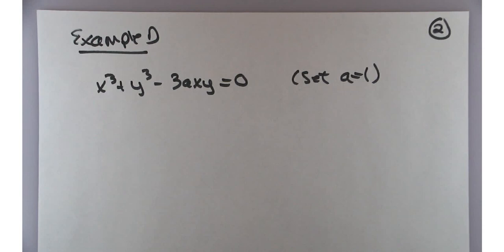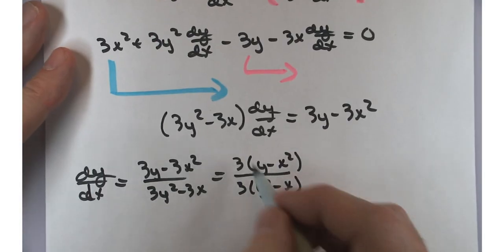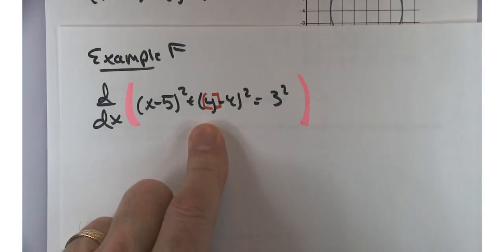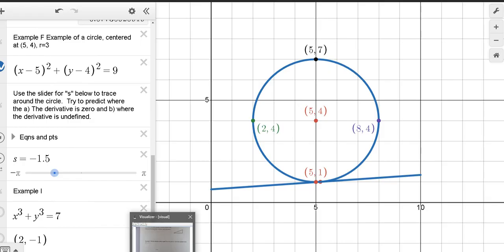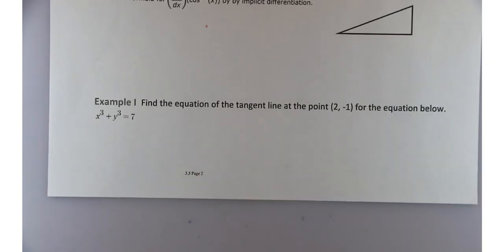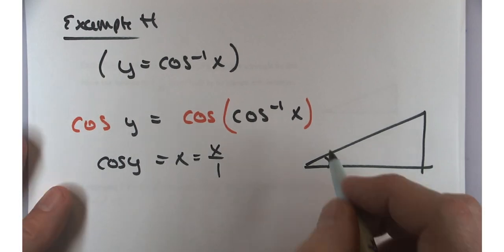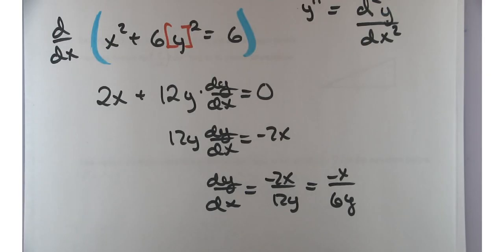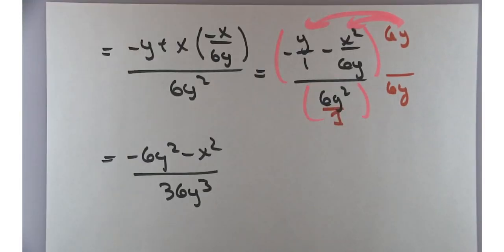Section 3.5 implicit differentiation Part 2 (Winter 2025)